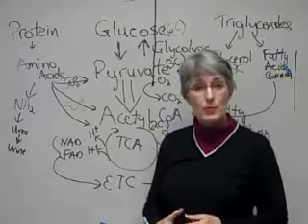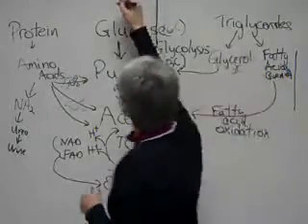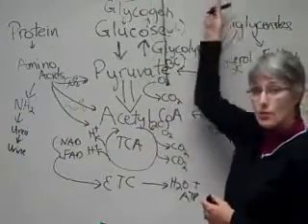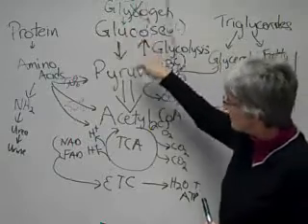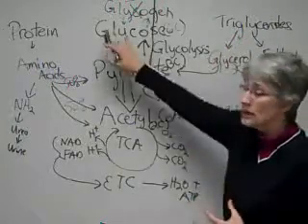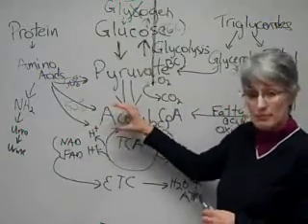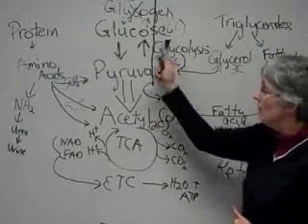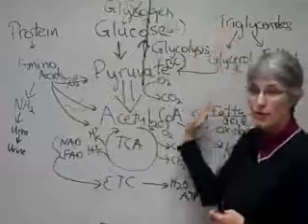Energy Metabolism Feasting and Fasting Movie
Overview of the metabolic processes of feasting and fasting.